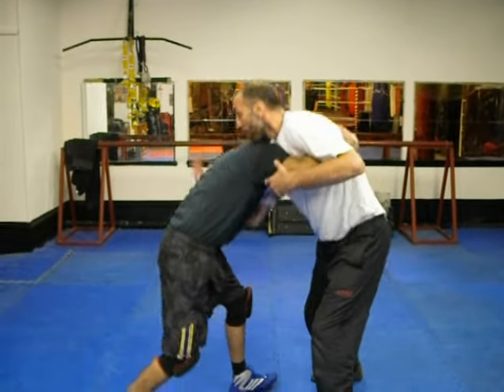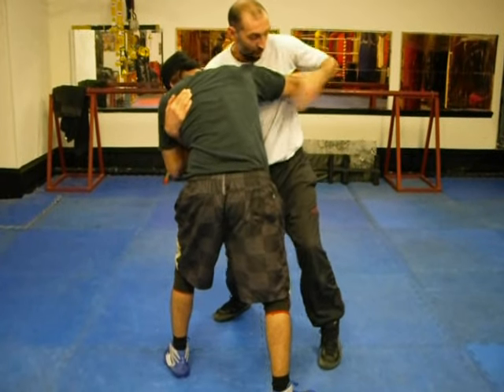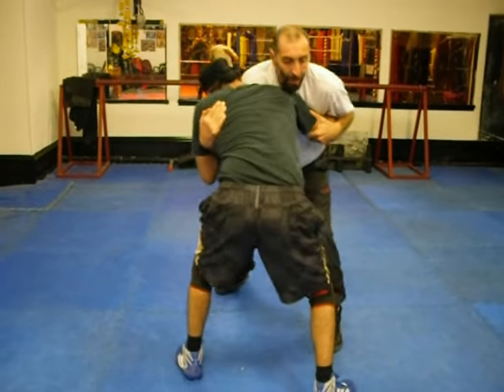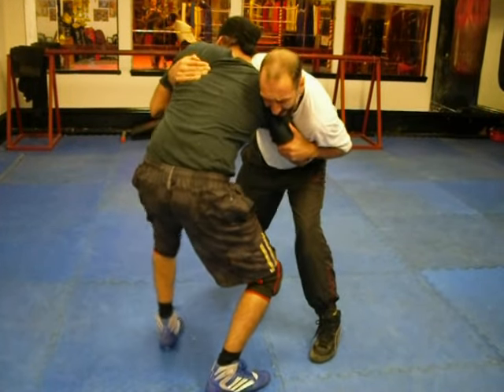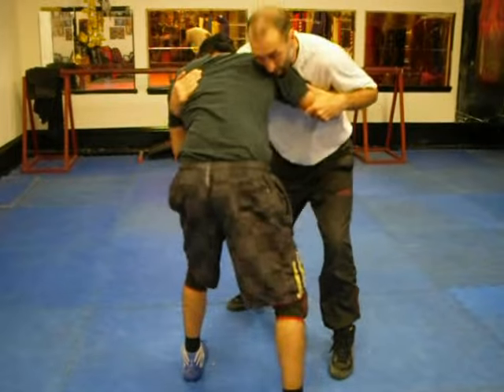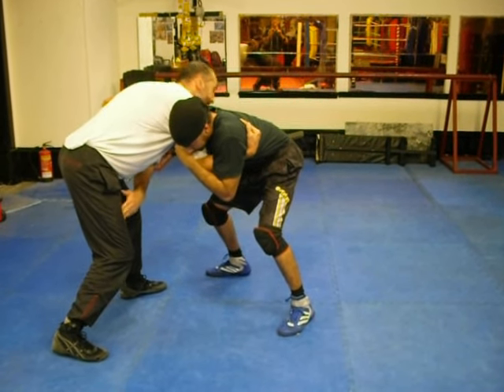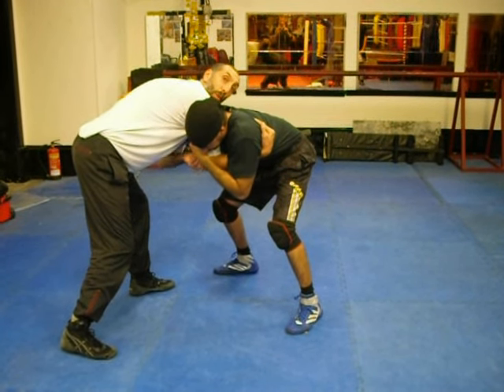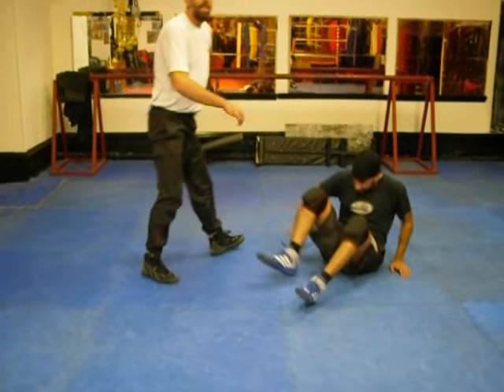Detailing The Over under and a Take down from it !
There are many alternatives to swimming the arms in digging for under hooks. Here is one !